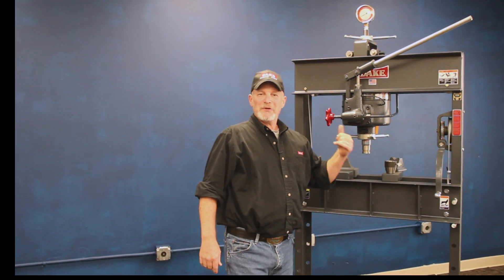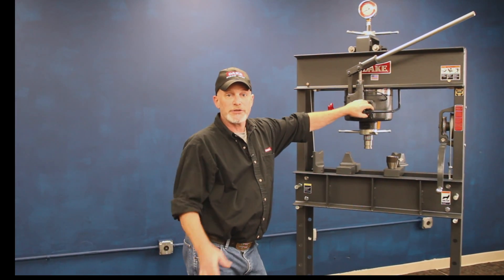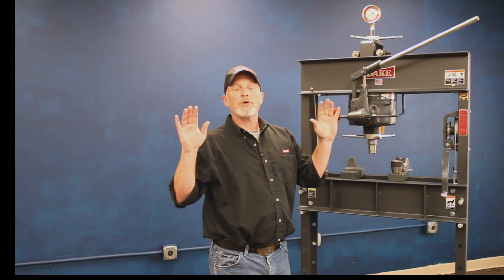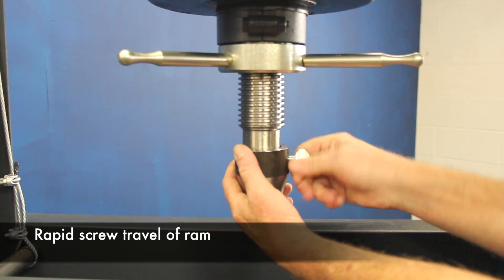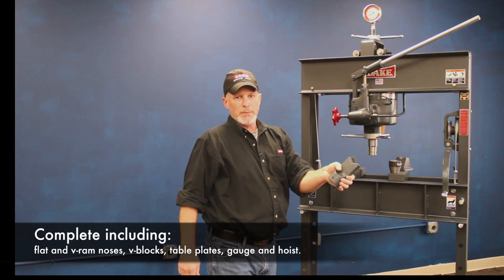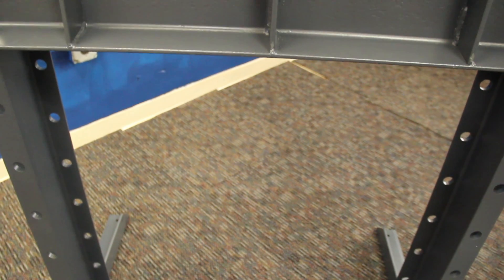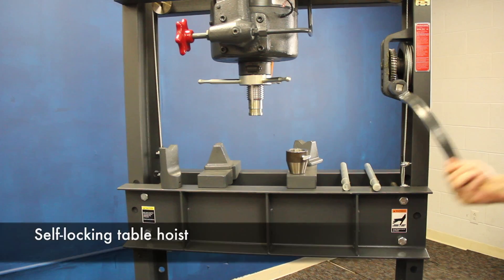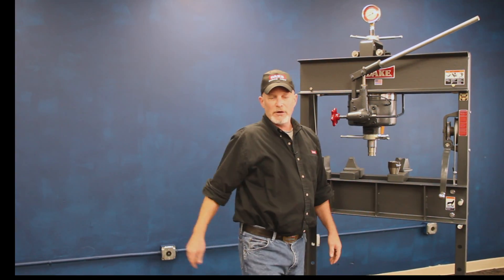Dake 50H Press 50-Ton Hand-Operated Hydraulic Press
Dake 50H Press 50-Ton Hand-Operated Hydraulic Press.  Includes self-locking hoist, table plates, V-blocks, flat ram nose, and V ram nose.